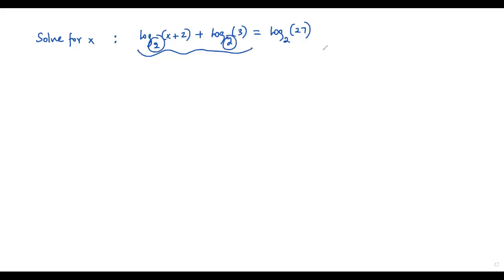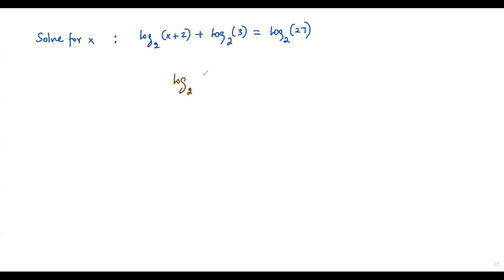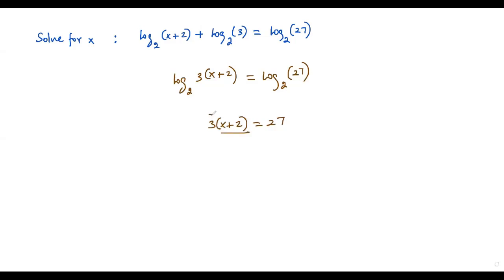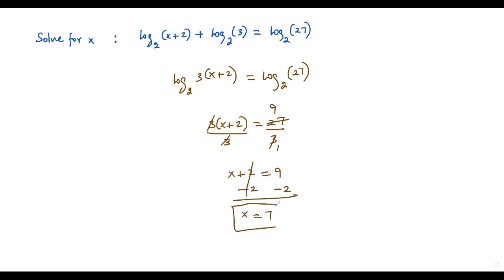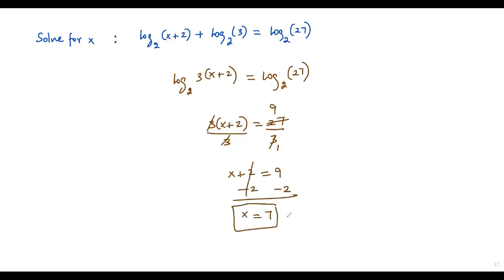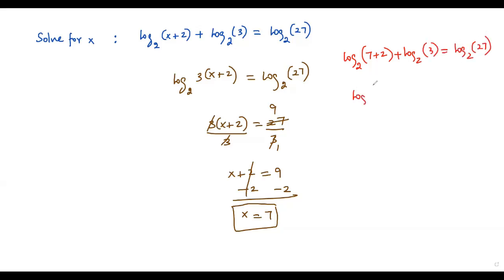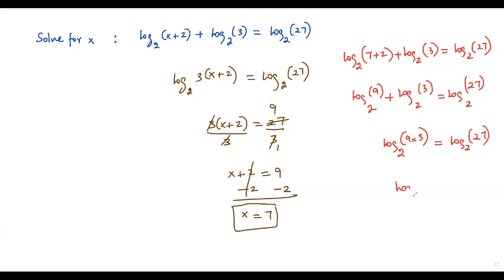This Log Equation Has a Trick | Solve for x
Solve for x :

log(base 2) (x + 2) + log(base 2) (3) = log(base 2) (27)

Join us for a detailed math tutorial where we explore how to solve equations, specifically focusing on logarithmic equations. This video demonstrates applying the properties of logarithms and logarithm rules to simplify and solve for the unknown. We systematically work through the problem to provide effective math help. 📚